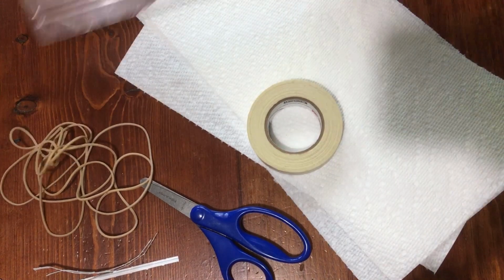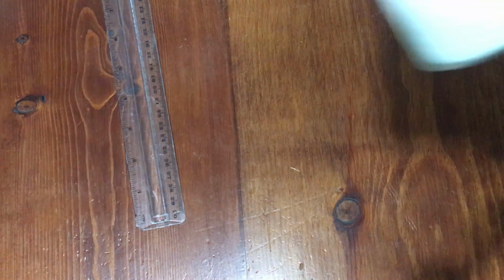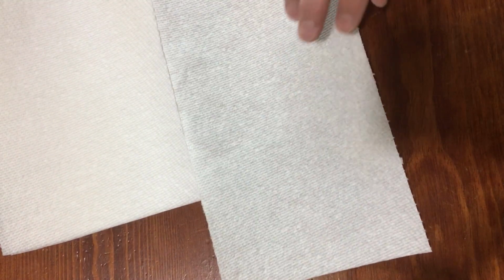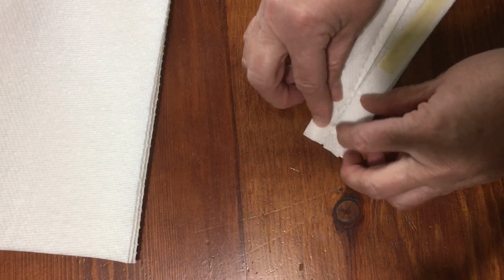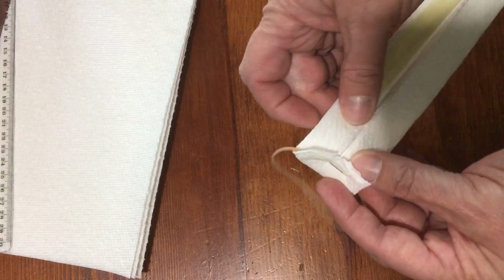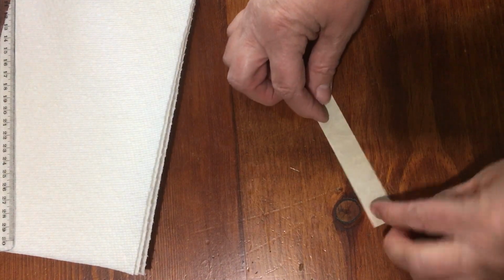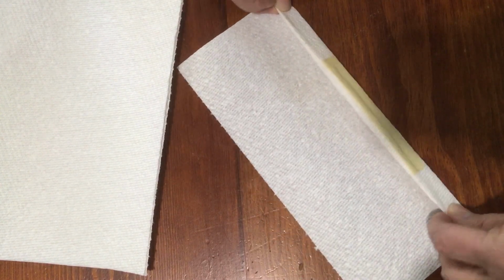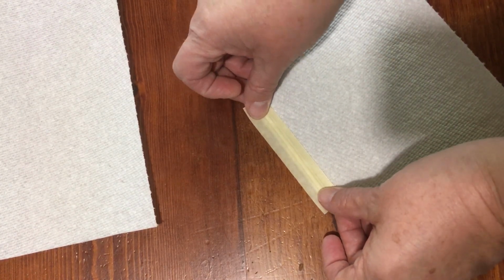DIY Paper Face Mask Tutorial - How to Make a Face Mask from paper towels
DIY Paper Facemask Tutorial
How to make a face mask from paper towels

This DIY Paper Facemask Tutorial is a quick and easy way to make a face mask with paper towels and rubber bands. The items used are usually found in my house, and I hope you’re able to use these instructions to make your own diy face mask with paper towels!

Supplies Needed:
   - Twist Tie
   - 2 Rubber Bands
   - Masking Tape
   - Paper Towel
   - Ruler
   - Scissors
   - Stapler

These items are similar to the ones used in the video:
Paper Towels
Masking Tape
Rubber Bands

* TubeBuddy is a FREE resource that can help you track how your videos are doing on YouTube. Try it out and see if it will help you!